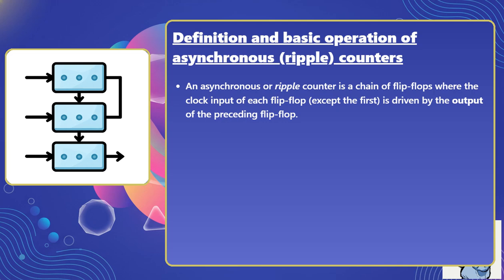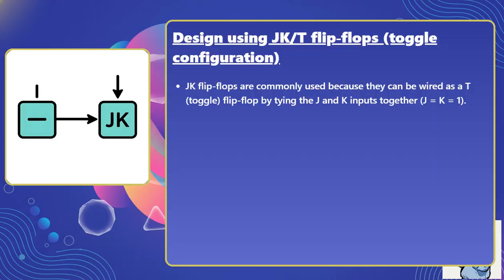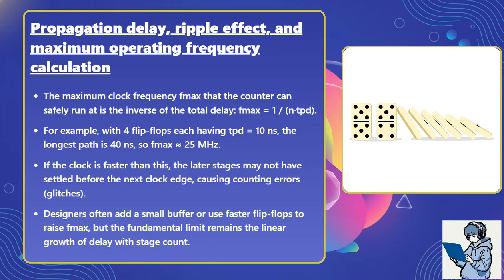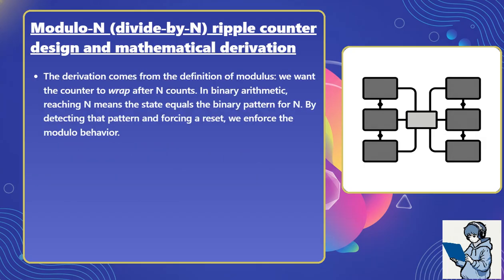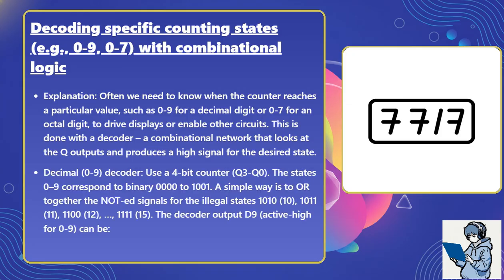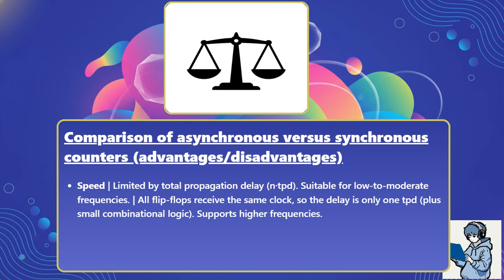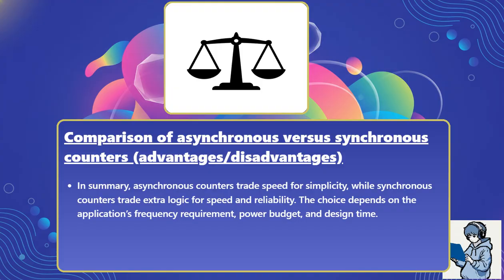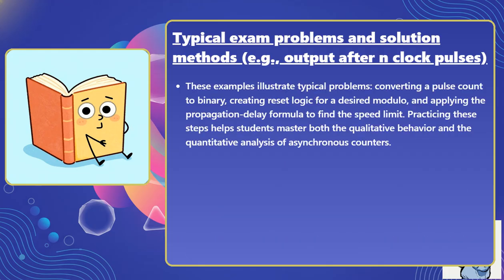[293] Asynchronous (Ripple) Counters (Digital Logic & Design)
Master Asynchronous (Ripple) Counters (Digital Logic & Design) in Minutes! | Complete Educational Breakdown

        In this video, we provide a detailed explanation of Asynchronous (Ripple) Counters (Digital Logic & Design).

        What you will learn:
        ✅ Step-by-step breakdown of Asynchronous (Ripple) Counters (Digital Logic & Design)